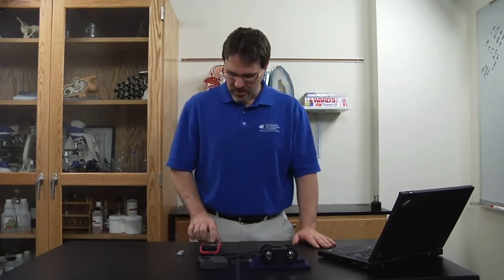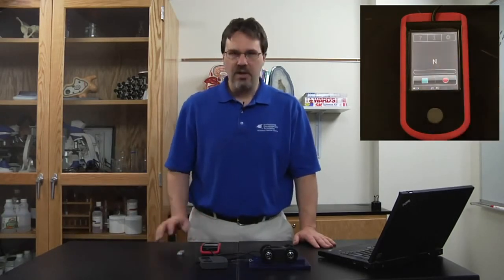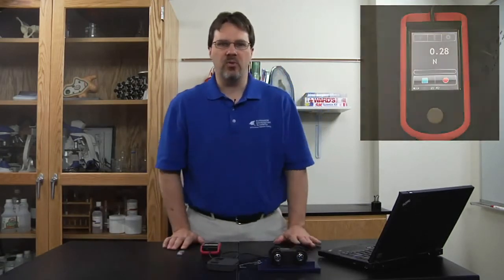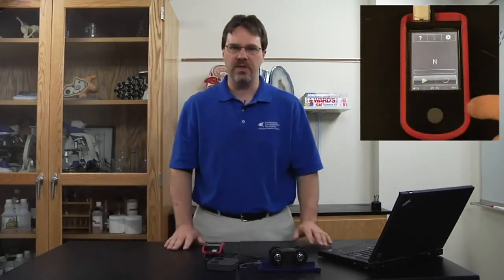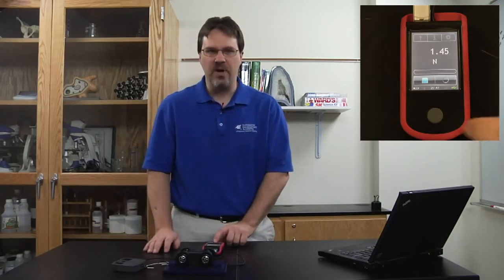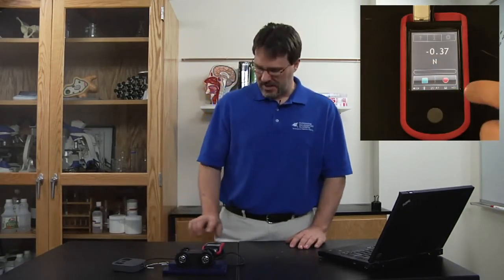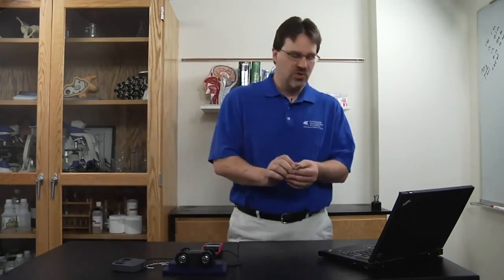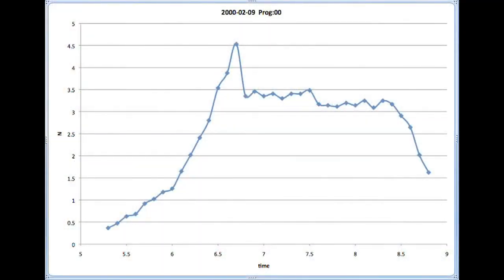Really Easy Data - Force Probe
Demonstration of the Really Easy Data Force Probe.